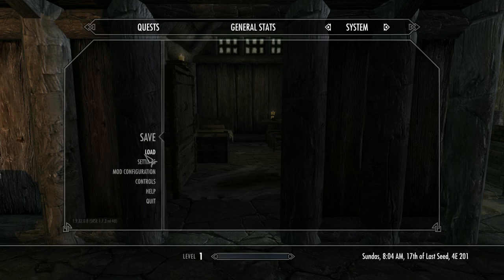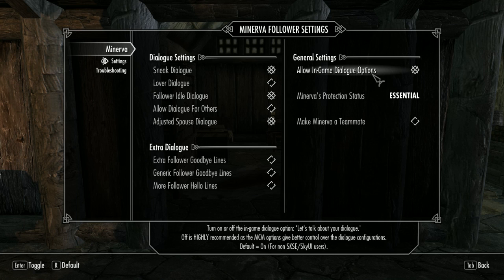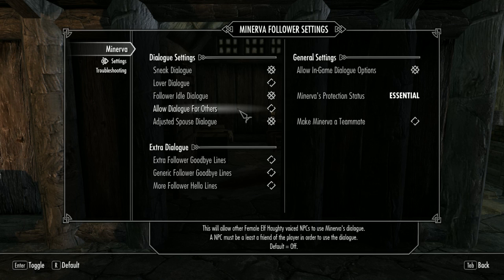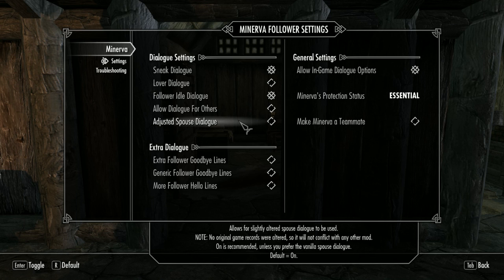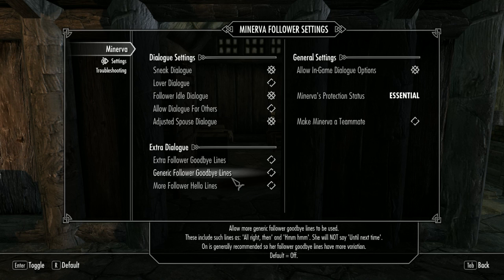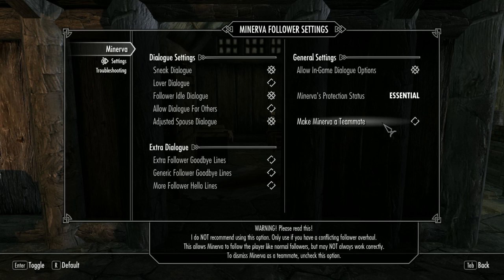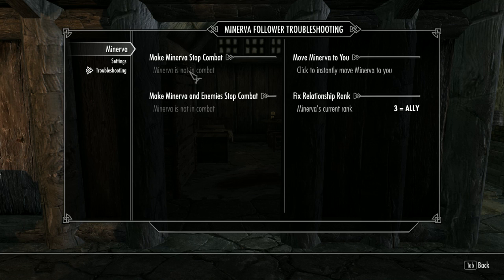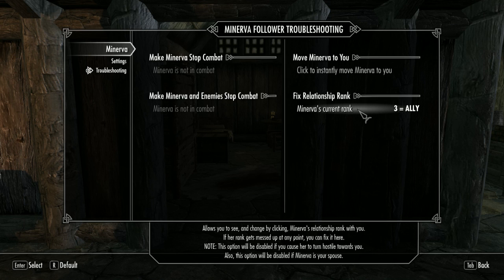Skyrim Minerva Follower MCM Guide v1.0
v1.0 MCM guide for the Minerva Follower mod.